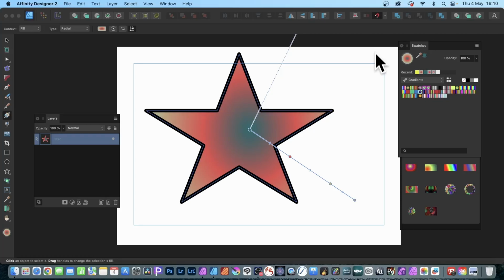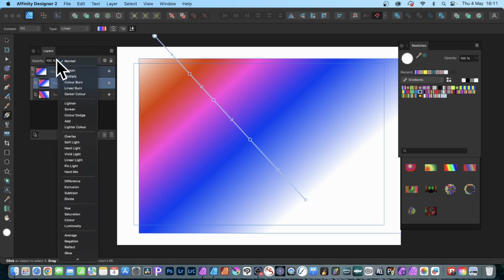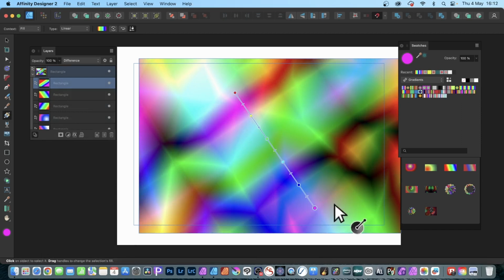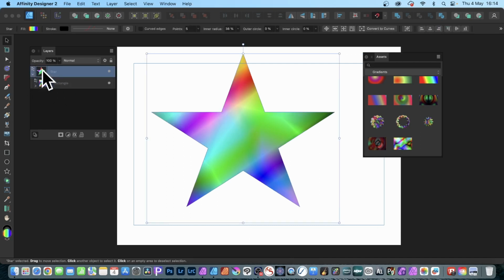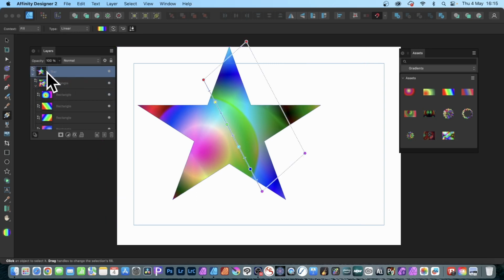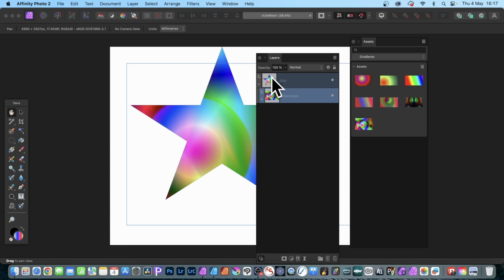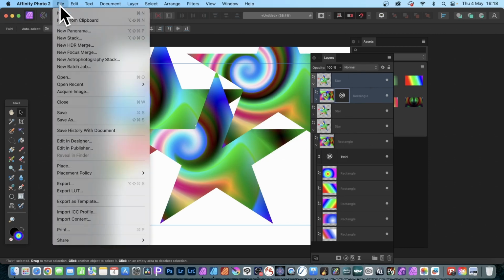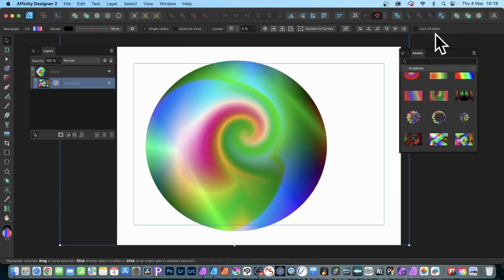Affinity Designer Gradient Settings Tutorial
How to use the assets panel to store resources such as gradients and use them over and over very quickly with any shape (text etc) to create all kinds of colorful artwork in Affinity Designer (and Affinity Photo, if you have that)